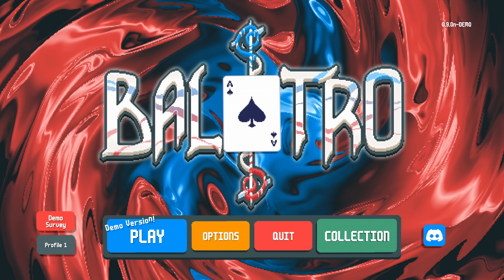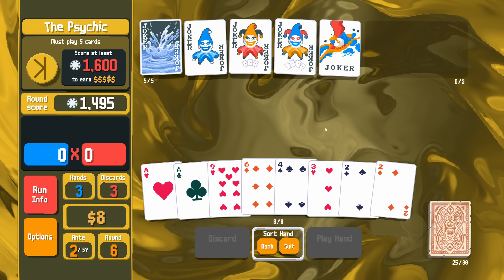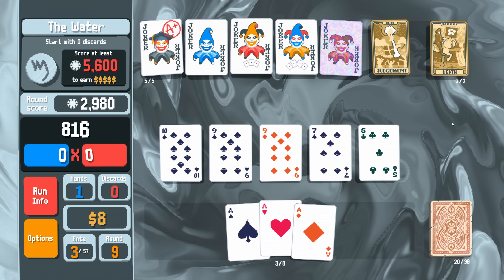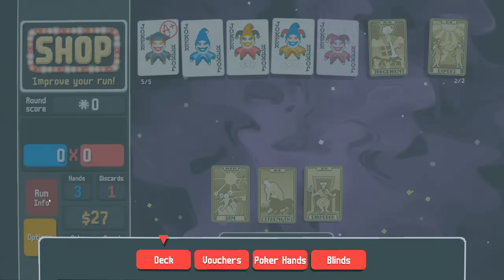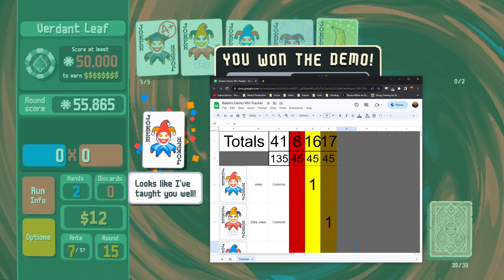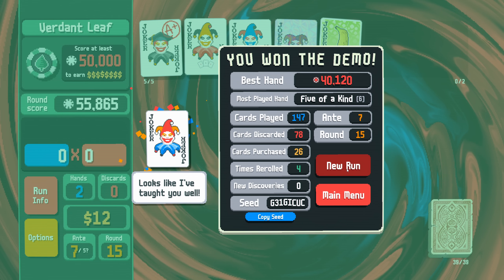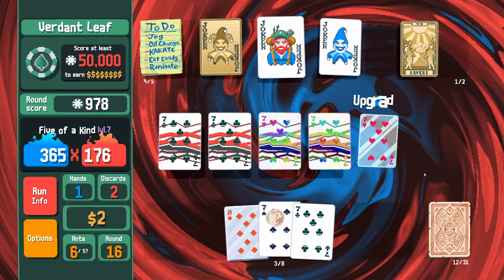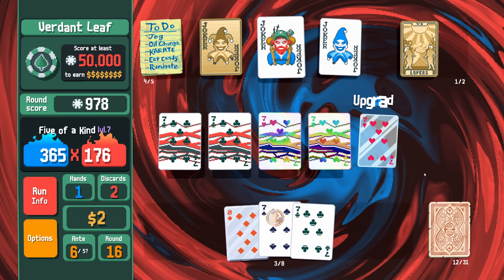This Deck Is Going Super Sai-ven | Balatro #22 (V.0.9.0n-DEMO)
Balatro's Demo is available and you can wishlist on Steam

to stay in the loop.